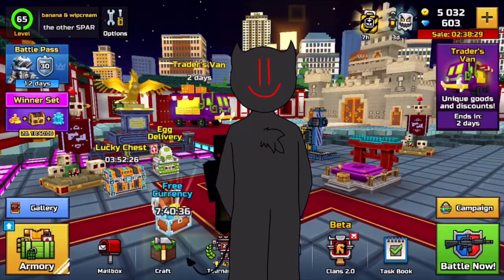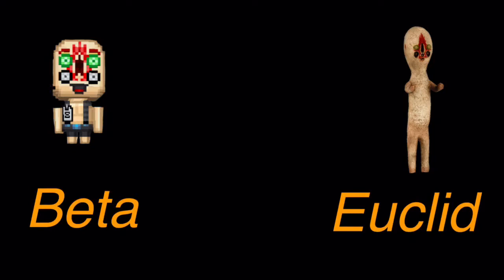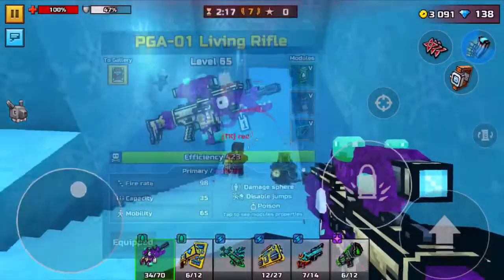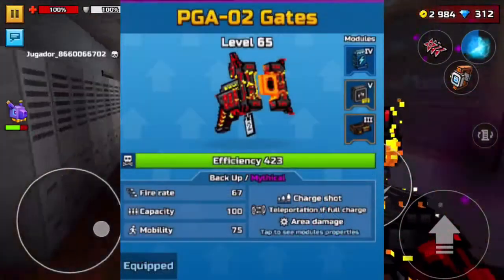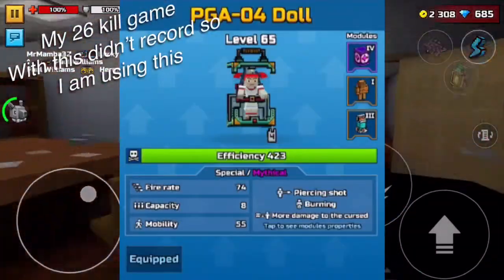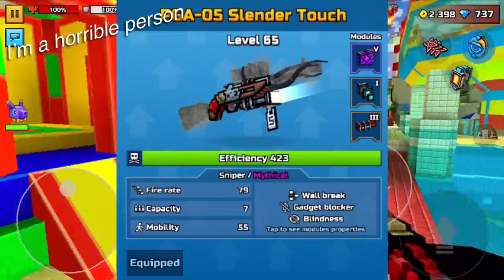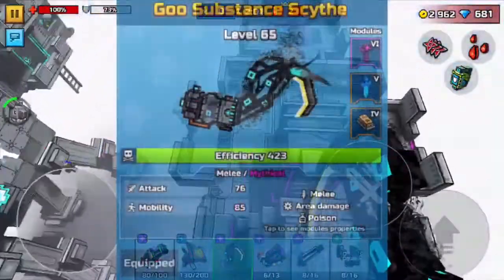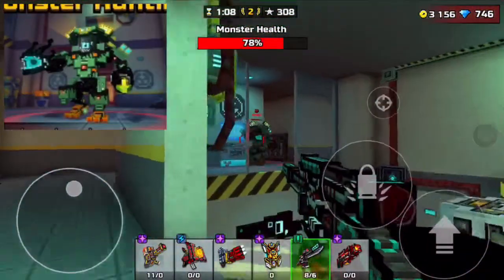Pixel Gun PGA review or something, dunno I’m late.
Movies referenced : The Ring, Silent Hill
Numbers - ಠ_ಠ

Editor - me I suck

0:00 Intro
1:46 Class Identification
2:35 PGA-07 Mirror
3:42 PGA-08 “Statue”
4:57 Possible PGA
5:55 Sender Forest
8:00 Silent School
9:32 Blockmart
9:58 Small Note
10:05 PGA-01 Living Rifle
12:29 PGA-02 Gates
14:57 PGA-03 Screaming Saw
17:27 PGA-04 Doll
19:08 PGA-05 Slender Touch
21:02 PGA-06 TV
23:25 Goo Substance Scythe
25:34 PGA-1013 Goo
27:02 Outro

Edit: I didn’t take modules in consideration so the 100 capacity for the gates is right